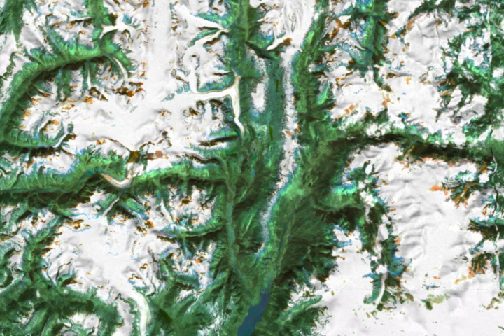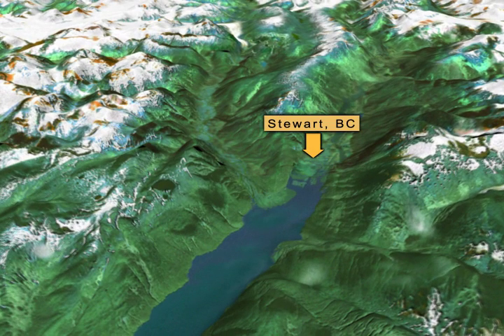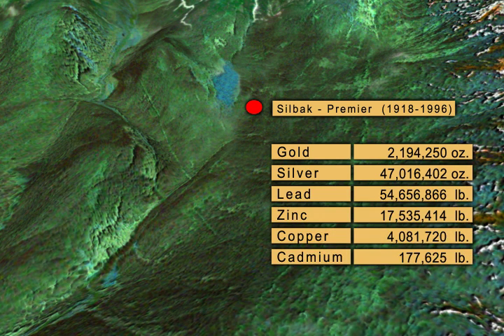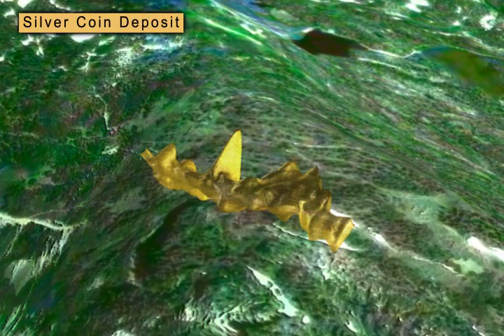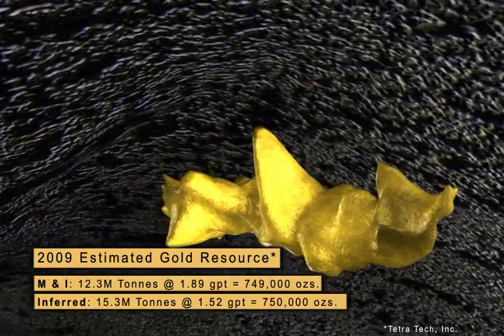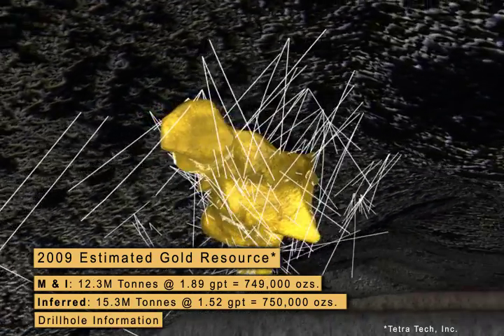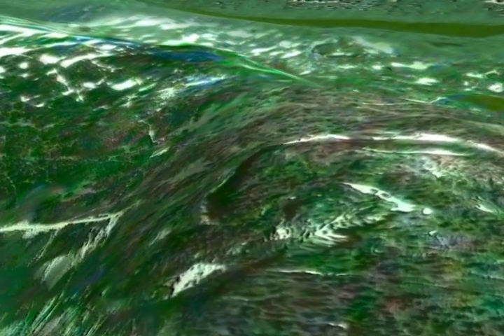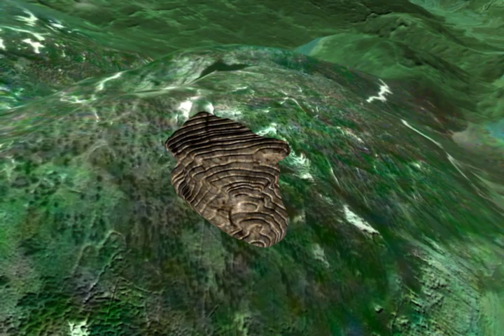Mining Gold Technical 3D Animation / IR PR Presentation BC Canada Pinnacle Mines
ABOUT IMAGEMAKER ADVERTISING INC.

ImageMaker Advertising is specialized in 3D Visualization & Cinematic Communication for the Mining, Oil & Gas, Alternative Energy, Engineering, Automation and Manufacturing Industries.
About project:
Pinnacle Mines is exploring its large Silver Coin project. The most important discovery to date features a mineralized zone up to 300 meters wide and two-and-a-half kilometers long.

solicitation to buy or sell securities issued by the said company.
ImageMaker Advertising Inc. does not accept any responsibility
or liability for investment decisions made on the basis of the
information herein contained.